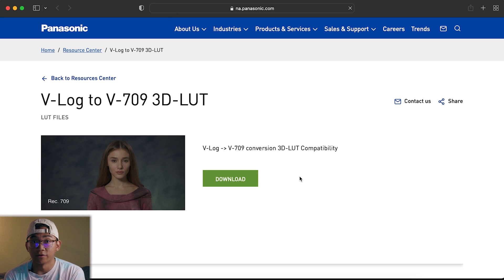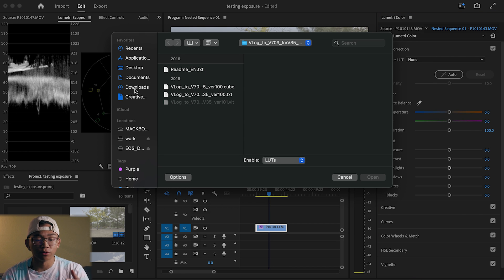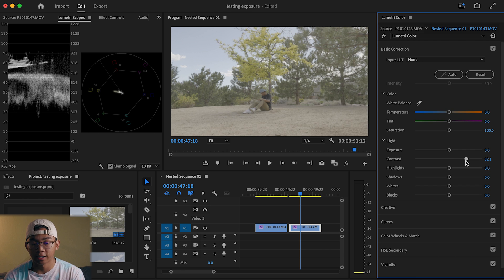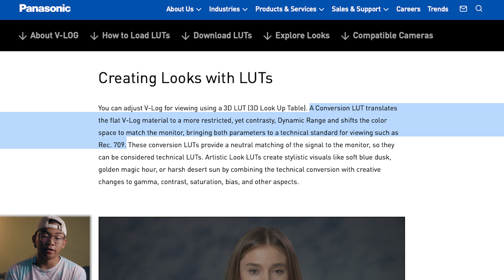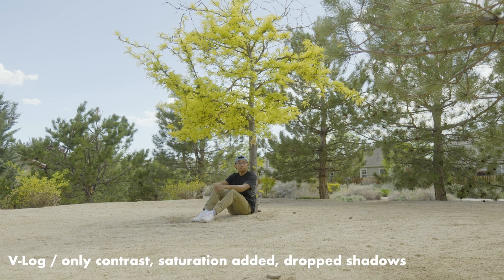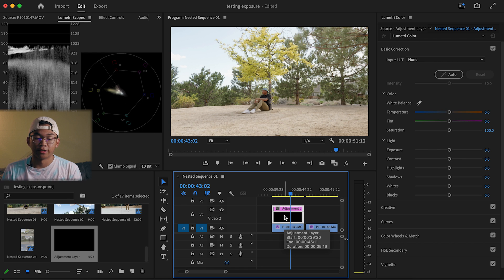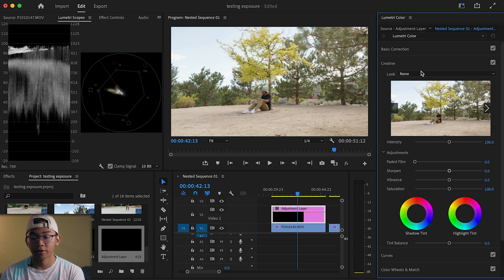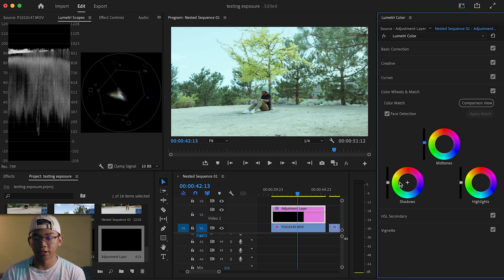How to Color Grade V-log (Free LUTs) | Lumix S5ii & S5iix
How to color correct and color grade v-log footage in premiere pro using conversion and creative LUTS. Tutorial to show how Panasonic manages color spaces. The footage used is from my Lumix s5ii.